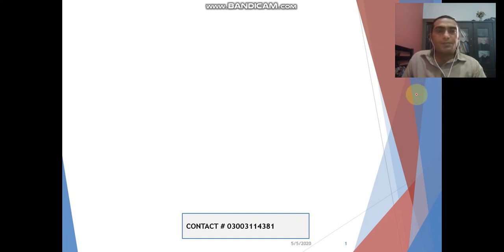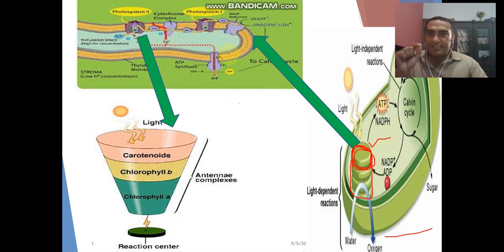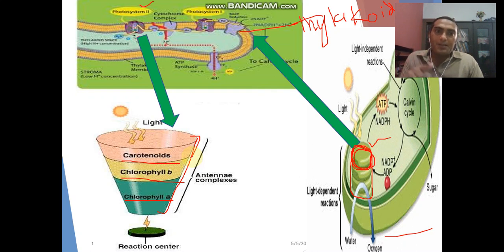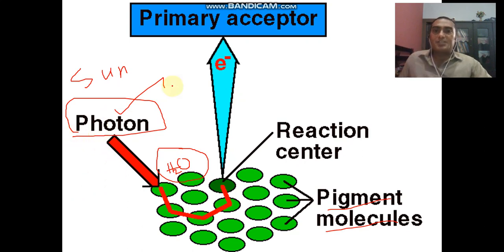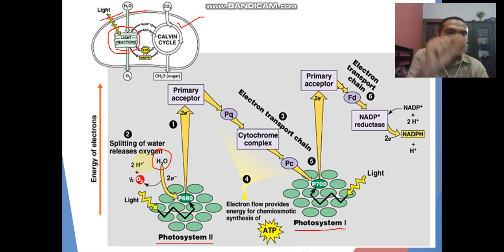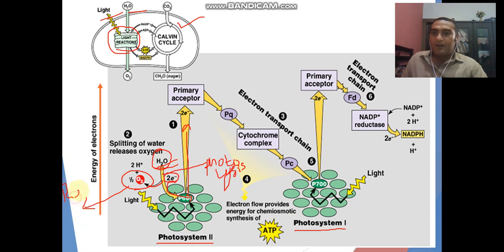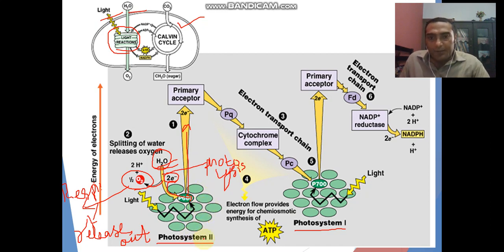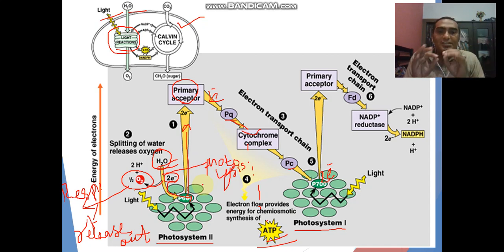Light Reaction part .1, biology xi, chapter.11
For proper understanding must listen part.2 of this lecture.
Thanks